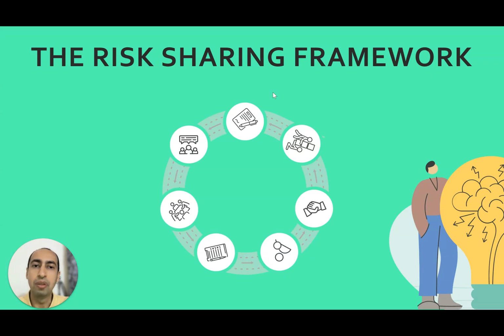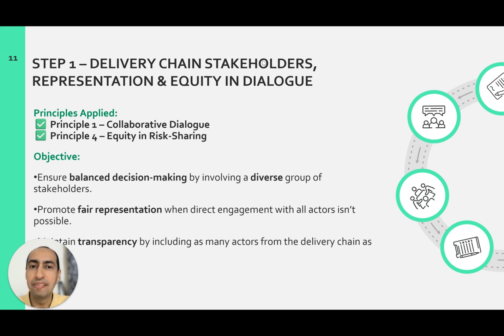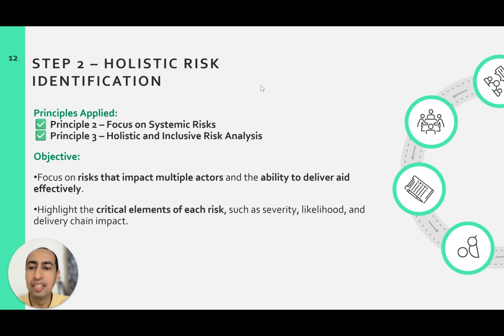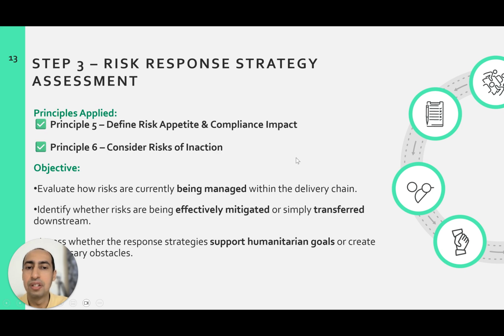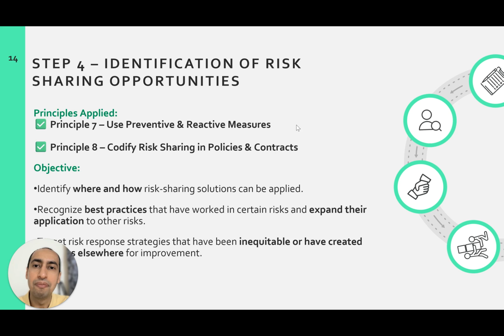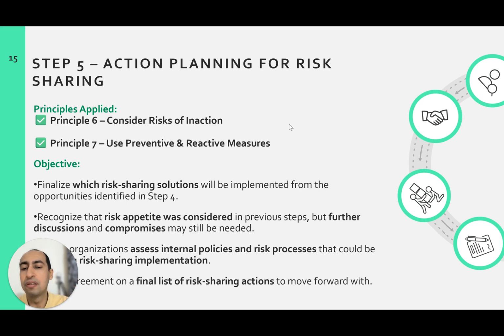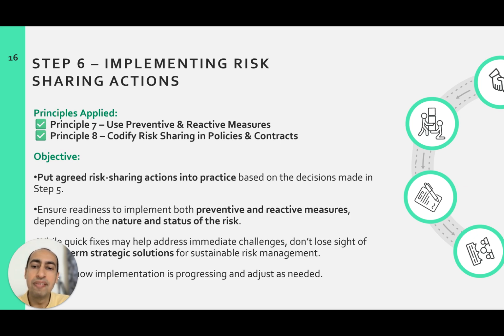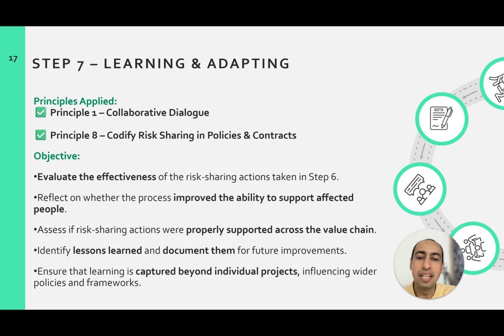Risk Sharing 08: The 7-Step Risk Sharing Framework | Practical Overview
In this video, we introduce the 7-step framework that helps NGOs, INGOs, donors, and UN agencies move from concept to action in risk sharing.

📘 You’ll get an overview of: ✔️ The 7 practical steps to implement risk sharing
✔️ The purpose of each step and how it builds on the previous one
✔️ Who should be involved at each stage
✔️ The importance of documentation, learning, and adapting along the way

This video sets the stage for the detailed breakdowns of each individual step, which are covered in upcoming videos.

🎓 Part of the course: Risk Sharing for NGOs & Humanitarian Organizations
🧑‍🏫 Instructor: Mohanna Eljabaly

👉 Visit the Risk Sharing Platform: risksharingplatform.com